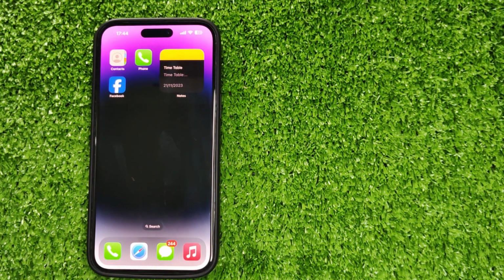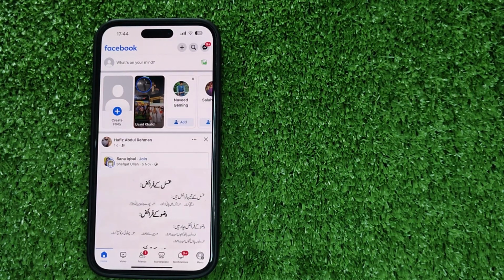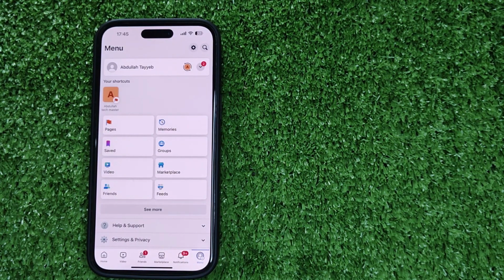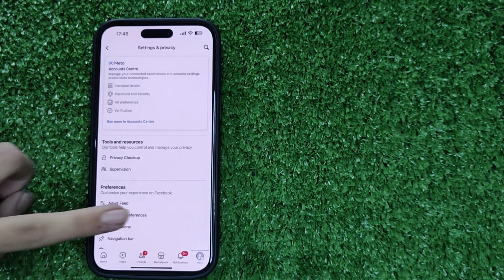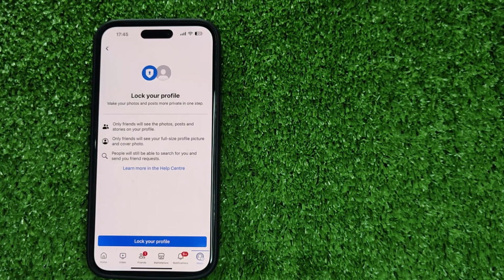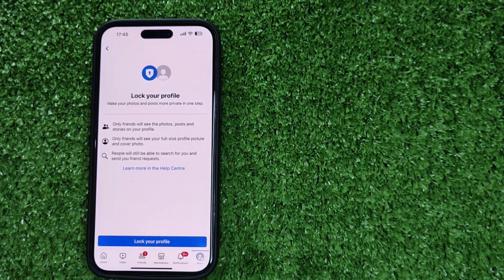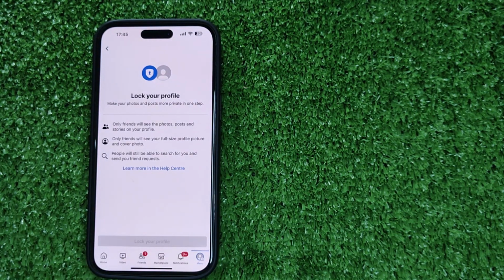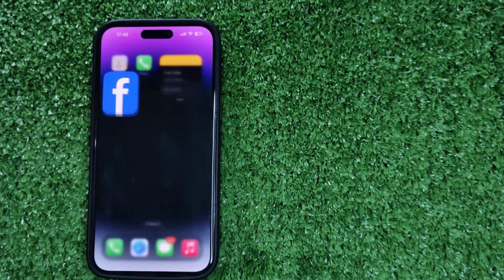How To Lock Profile On Facebook | Officially Lock Facebook Profile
Learn how to enhance your privacy on Facebook with our step-by-step tutorial on How To Lock your Profile On Facebook. Safeguard your information by officially locking your Facebook profile. Discover the process of how to lock your Facebook profile on iPhone mobile. Watch now to ensure a secure and private social media experience.